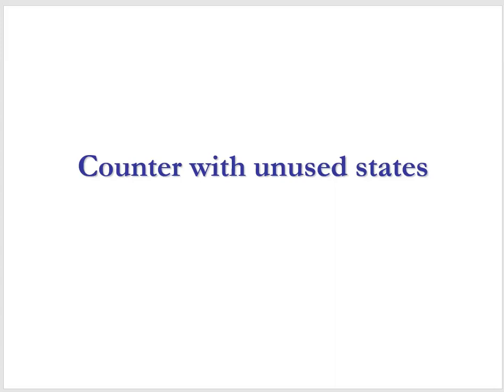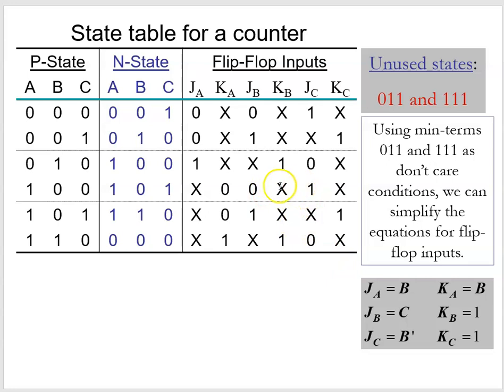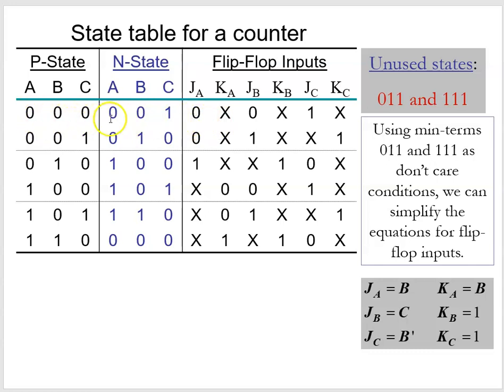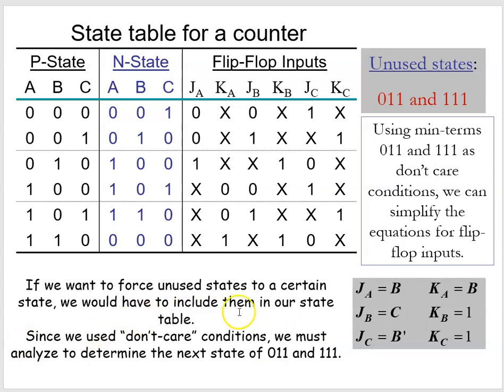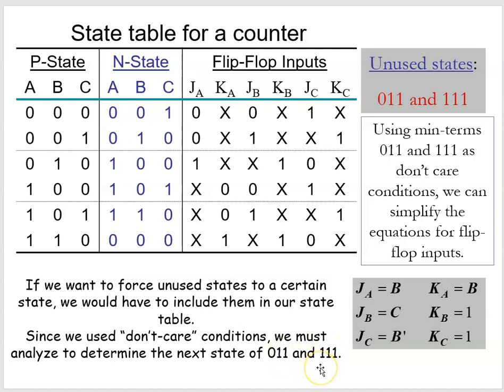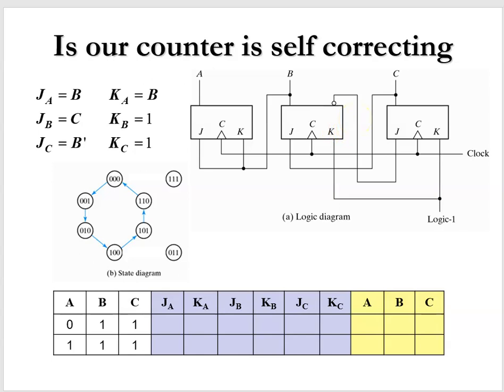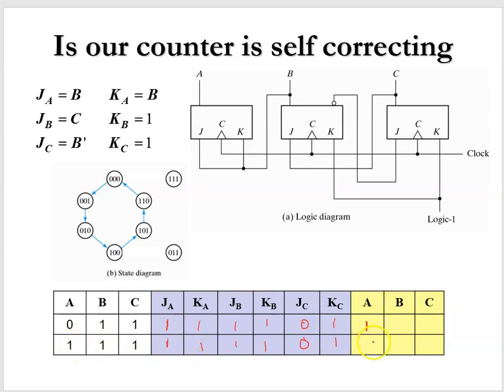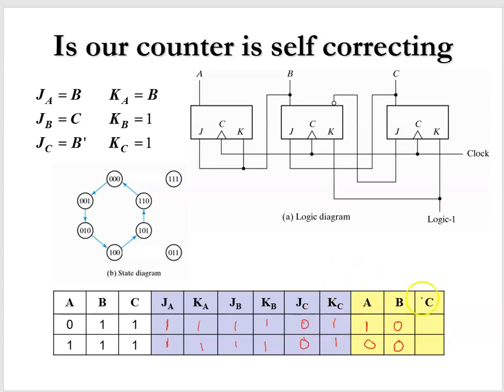VB 7 Counter with unused states example